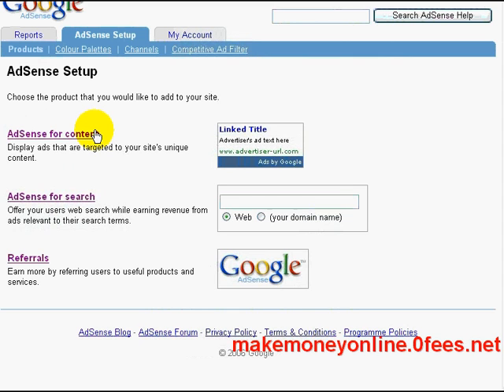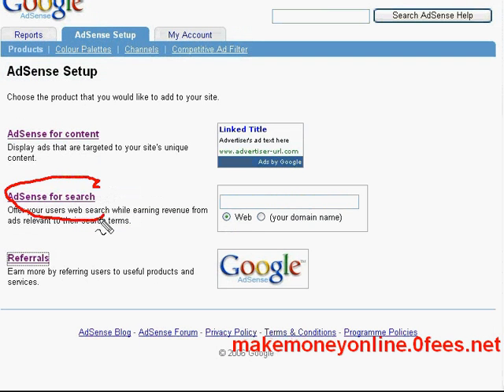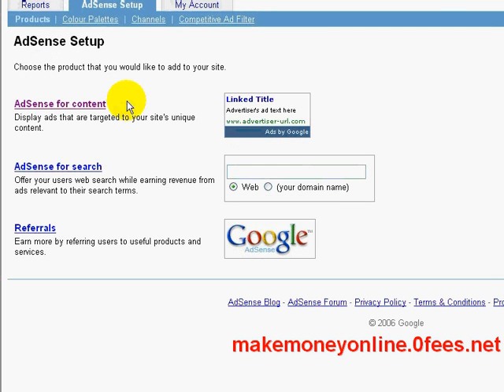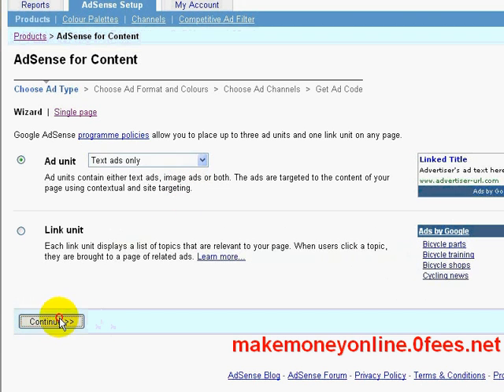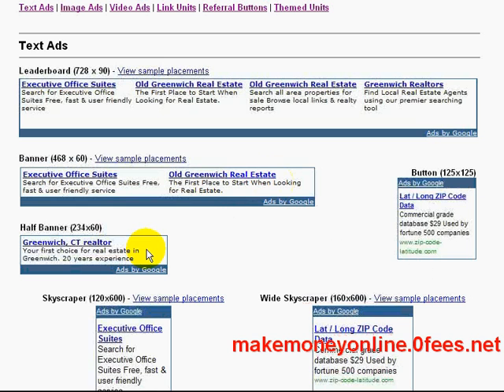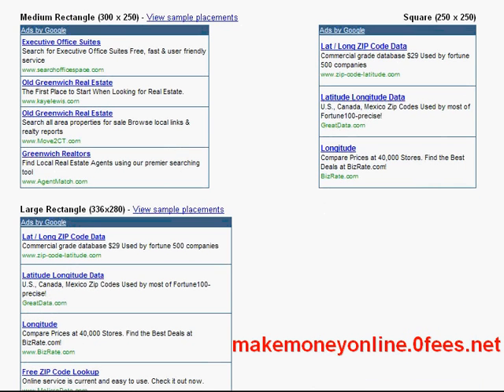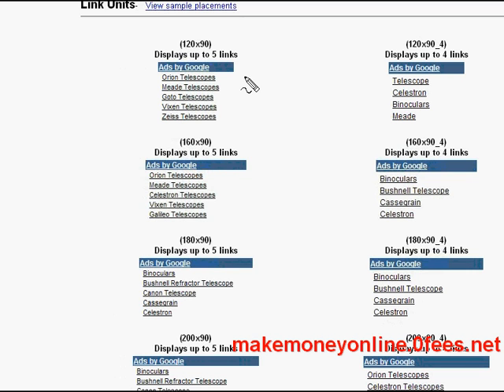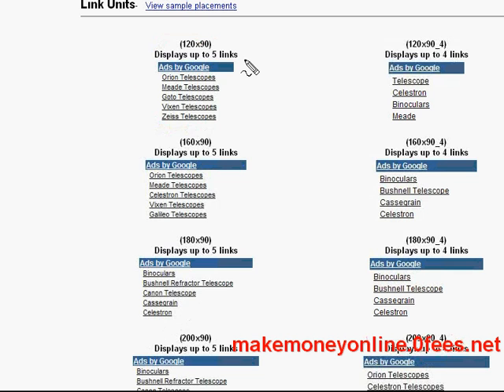adsense 1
ssdd